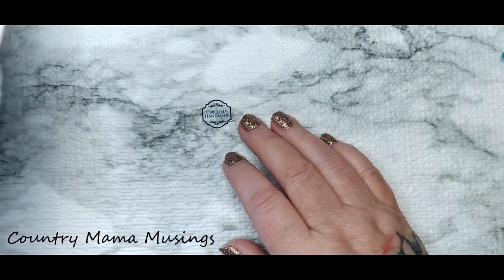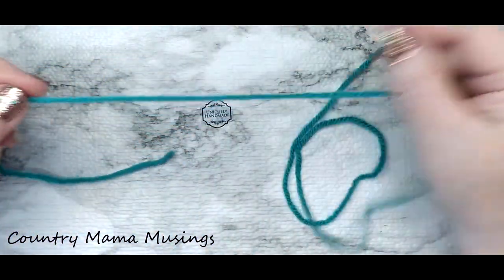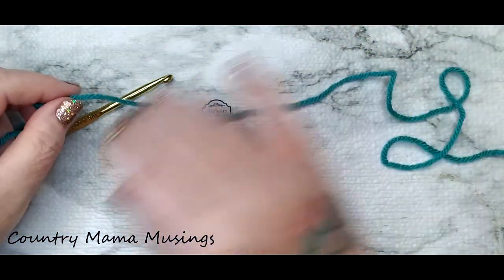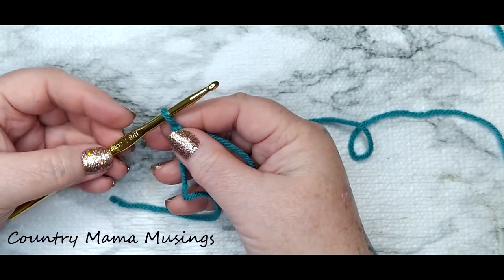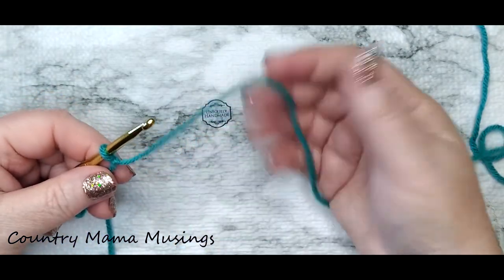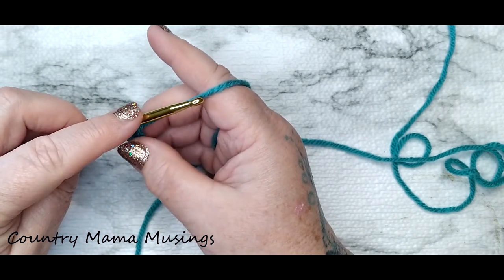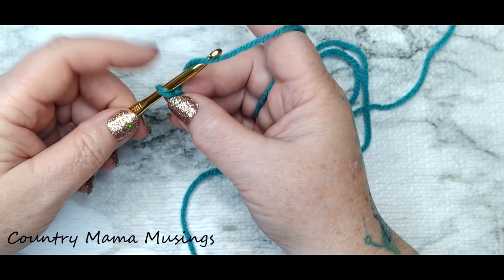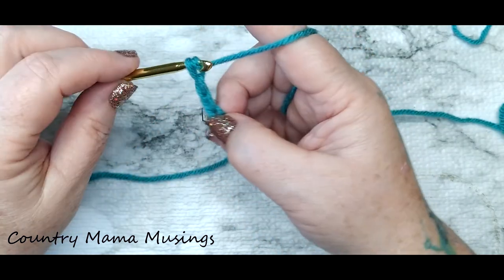CROCHET 101 ~ LEARN THE VERY BEGINNING BASICS OF CROCHET ~ LEFT HANDED TUTORIAL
In this video we will cover the VERY basics of learning how to crochet; hook selection for beginners, yarn selection for beginners, how to hold your hook, how to hold your yarn, tension, how to make a slip knot, how to complete a chain stitch, and the anatomy of a chain stitch.

Once you have the basics down, you're ready to move on to other stitches. Be sure to start with the Single Crochet Tutorial ( available for LEFT and RIGHT handed crochet beginners) and please consider joining us for our HeirloomAfghanCAL where we learn a new stitch every week, ultimately making 63 individually unique blocks for a sampler afghan that will be perfect for gifting or keeping for yourself as a family heirloom.

I look forward to hearing from you in the comments. Thank you, and have a blessed day :)